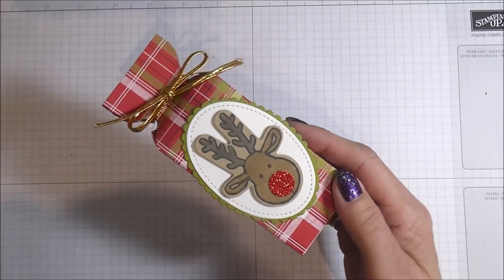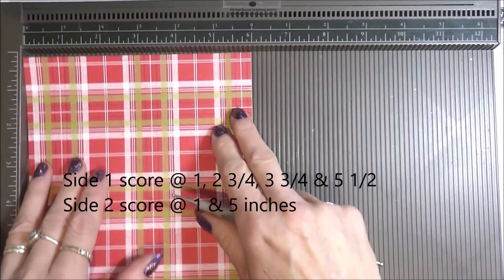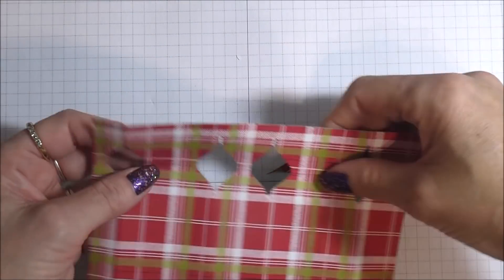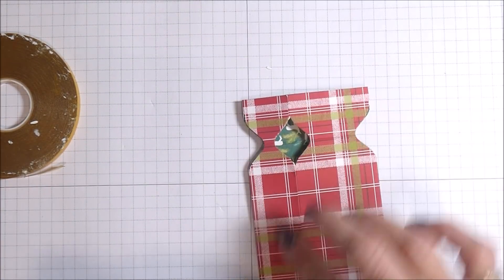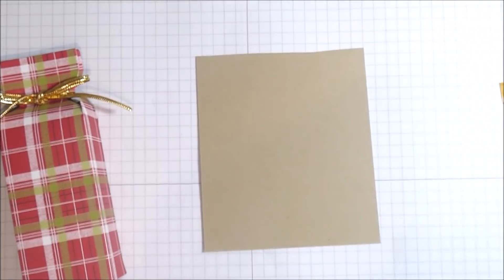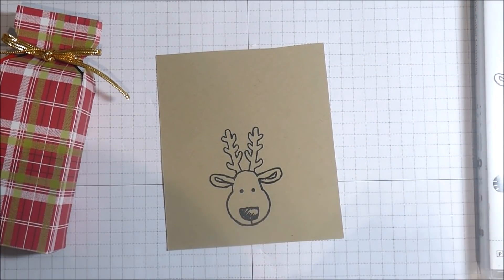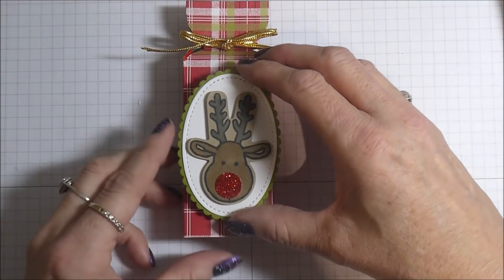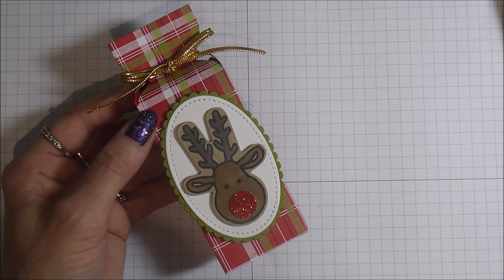Countdown to Christmas Project No 8 - Bon Bon Wrapper Style Treat Box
Papercrafting inspiration from Linda Parker, UK Independent Stampin' Up! Demonstrator based near Southampton, Hampshire, UK.